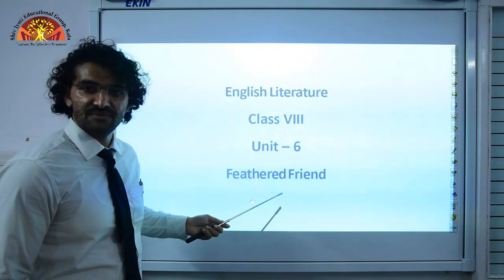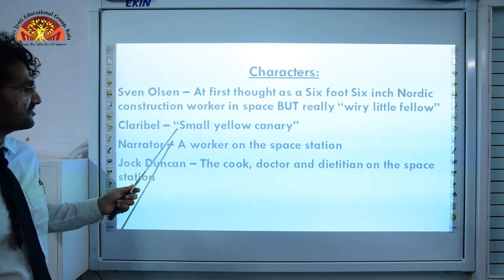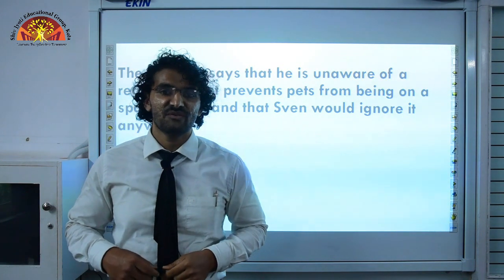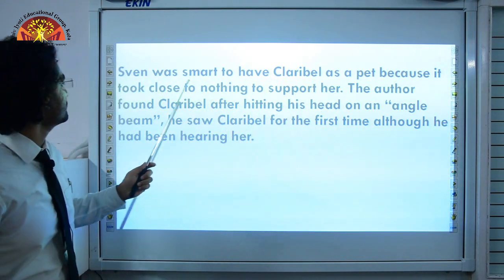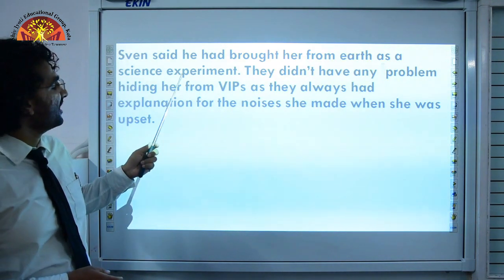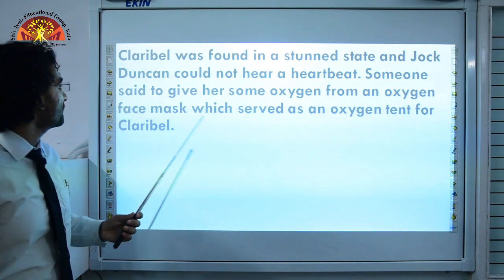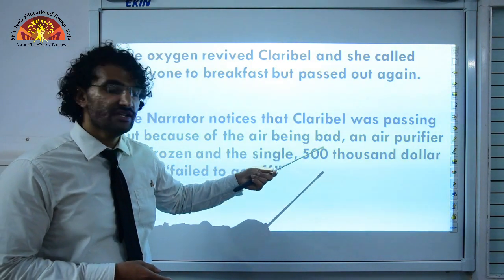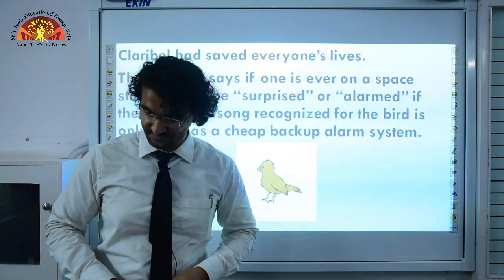Class 8 Eng Text Ch 6 Feathured Friend